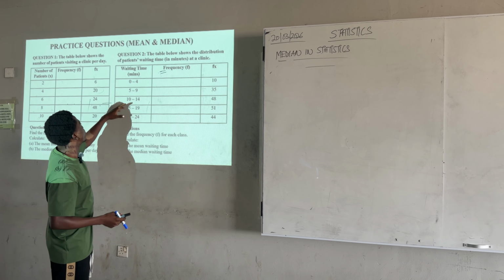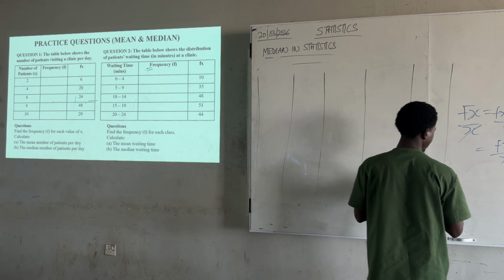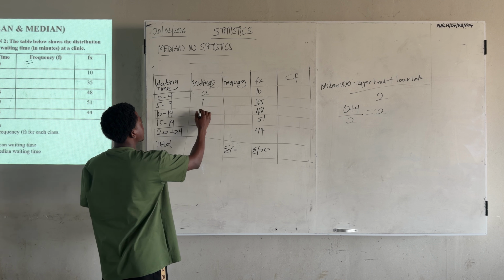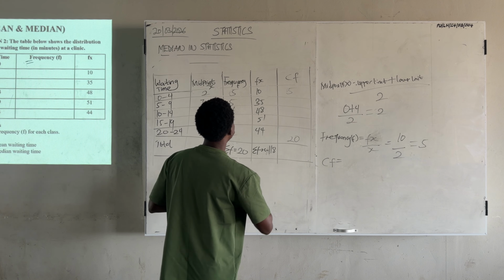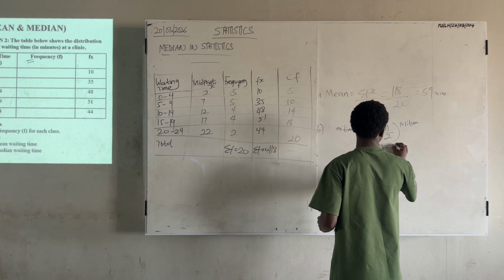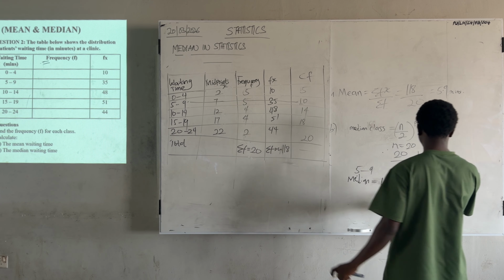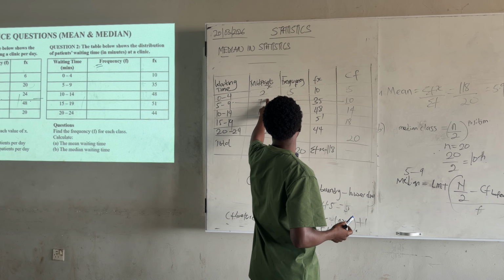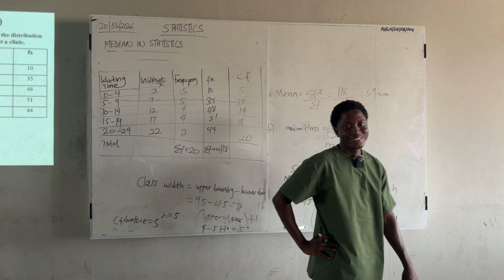PRACTICE QUESTIONS (MEAN & MEDIAN) BY MCKEOWN